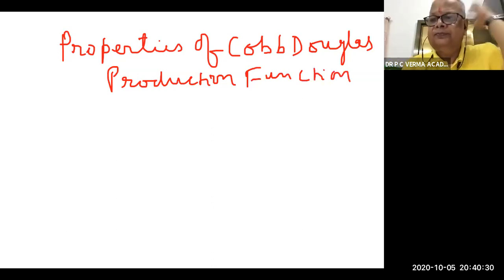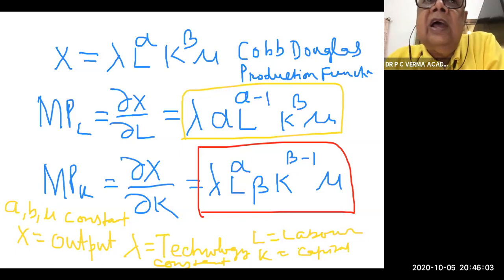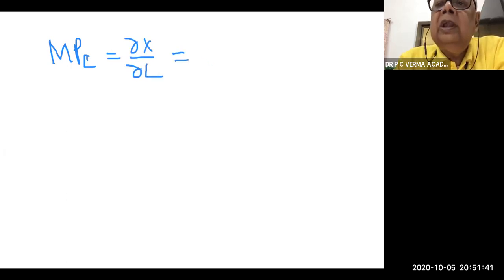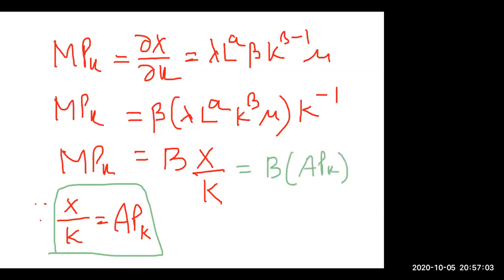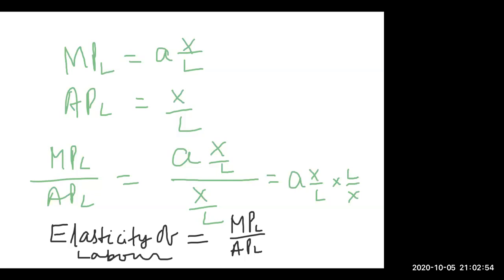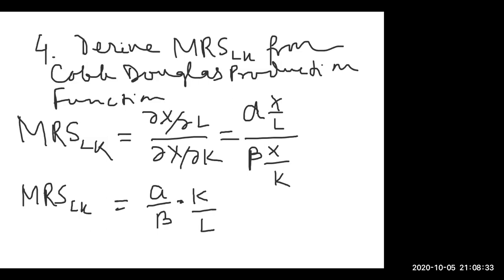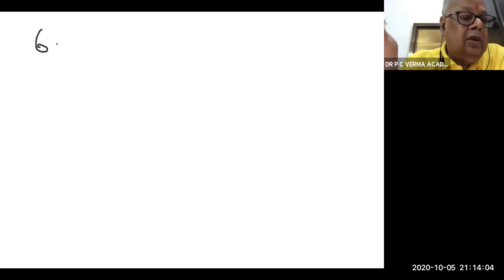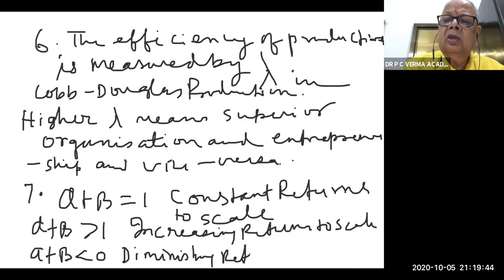COBB DOUGLAS PRODUCTION FUNCTION